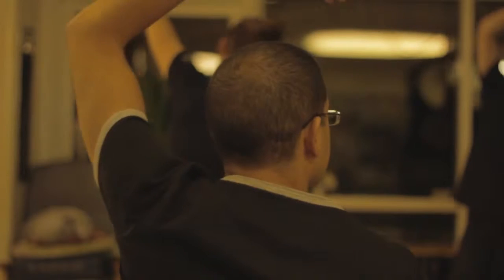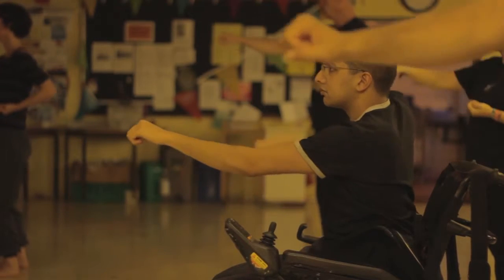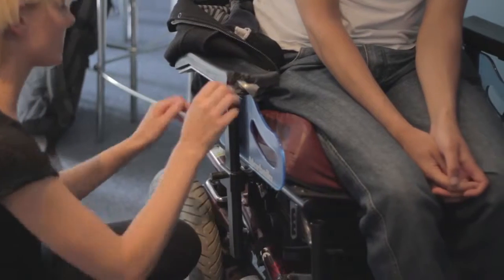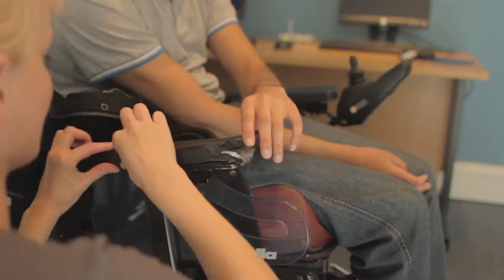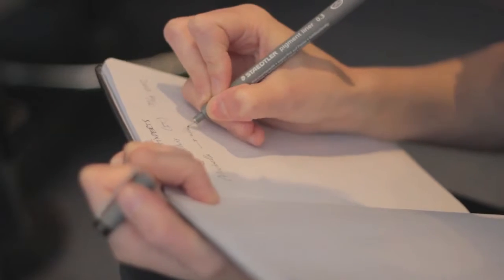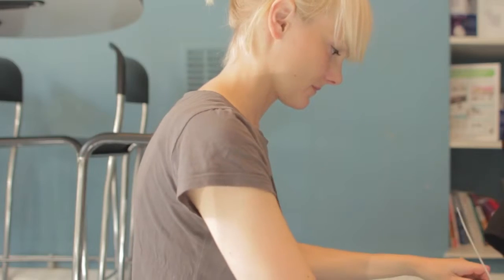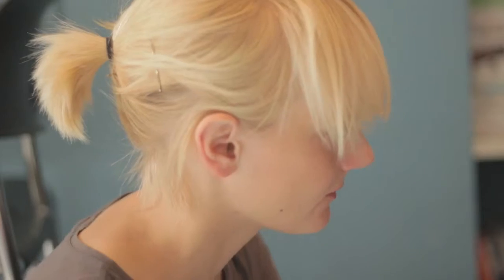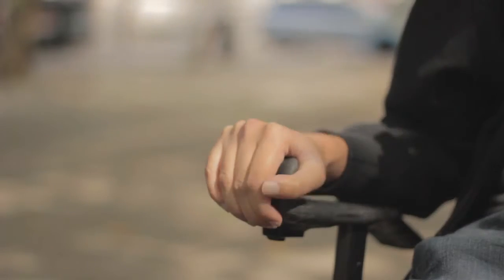Wheelchair Fix for Chris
The grip on Chris's wheelchair has deteriorated, making it hard for him to manoeuvre himself into it.  Fixpert Thorunn takes on the challenge of improving it.

Fixpert: Thorunn Arnadottir
Fix Partner: Chris D'Souza
Fix Filmmaker: Doug Hindson